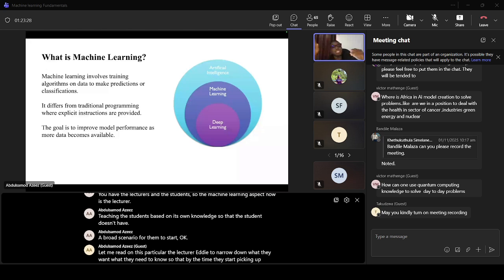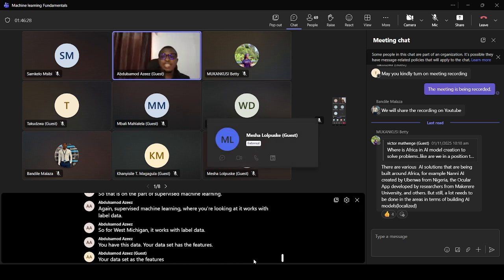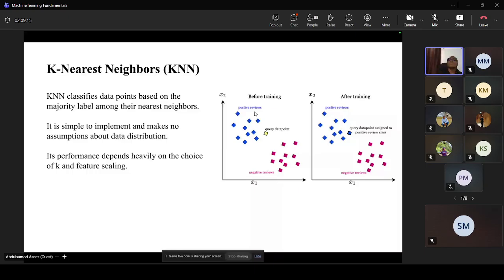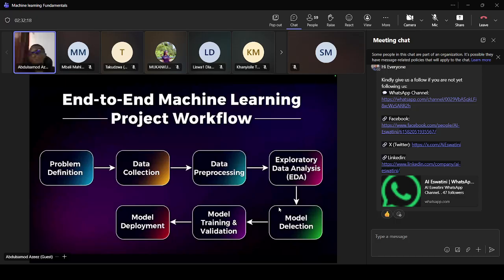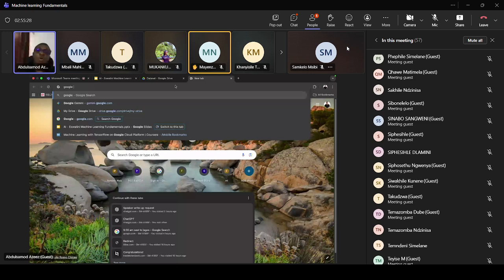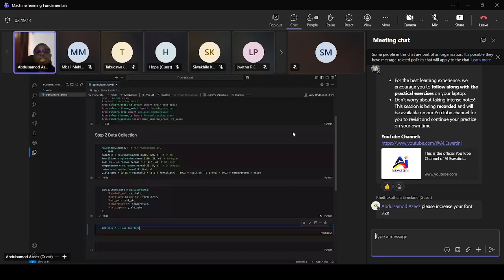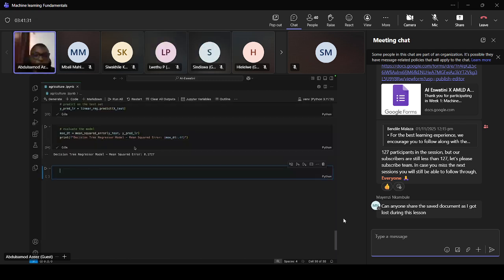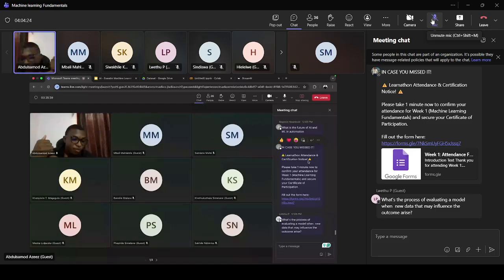Week 1 - AI Eswatini × AMLD Africa Learnathon 2025: Machine Learning Fundamentals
In this session, we explore the fundamentals of Machine Learning, including what ML is, why it matters, key terms like datasets, features, labels, training and testing, as well as the main types of learning  supervised, unsupervised, and reinforcement learning. This learnathon is designed to introduce beginners to core AI concepts and build a strong foundation for the weeks ahead as we progress through ML techniques, tools, and hands-on projects.
Join us as we kick-start your journey into the world of Machine Learning and empower Africa’s growing AI community.